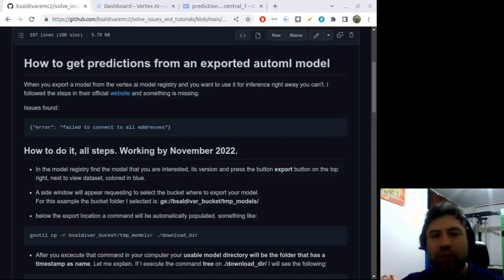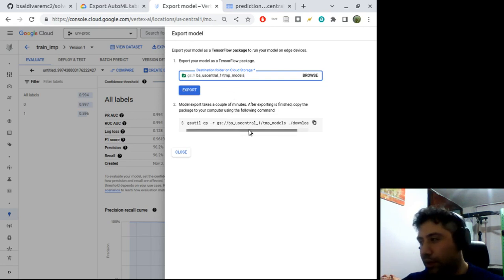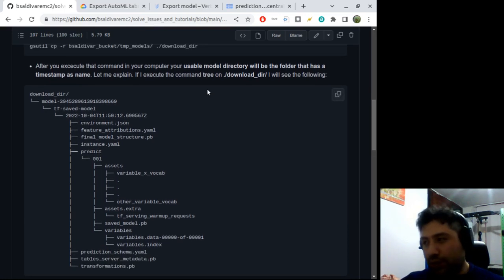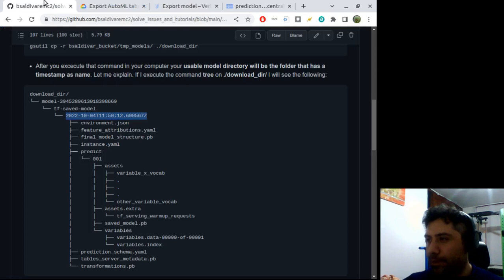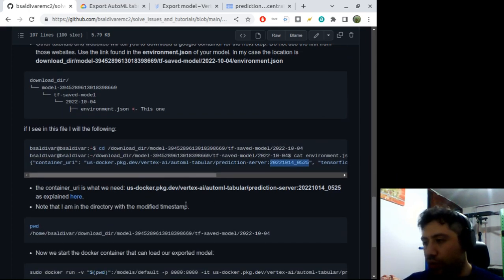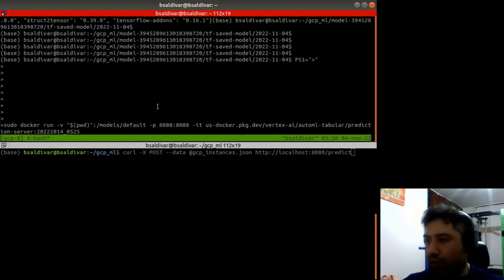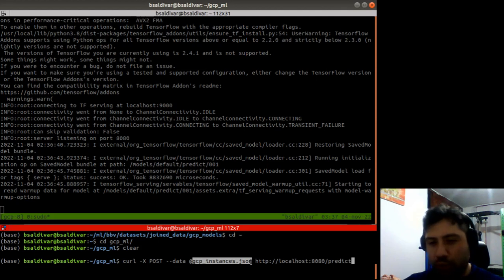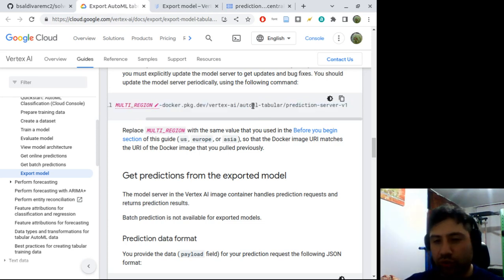How to get predictions from an exported google cloud automl model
Despite there is a tutorial about how to do it in their official website, many steps are missing. If you follow them as they are it won't work. Here I show you the steps required to make it work.